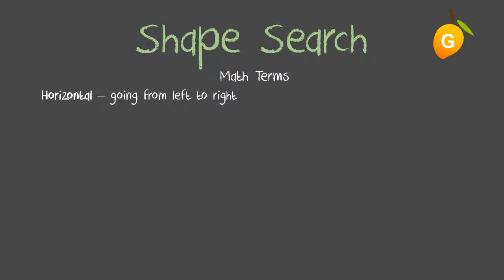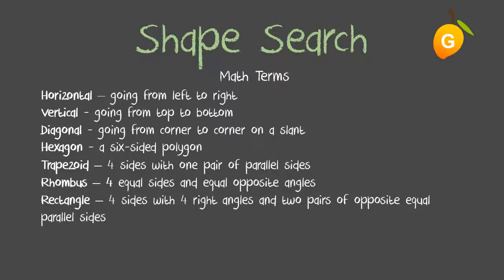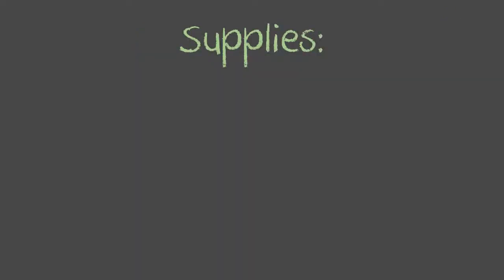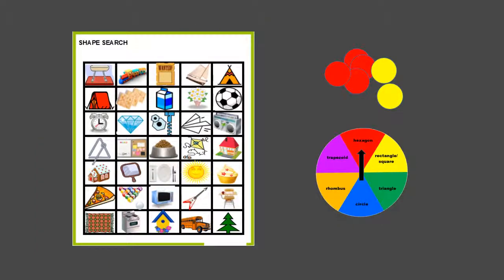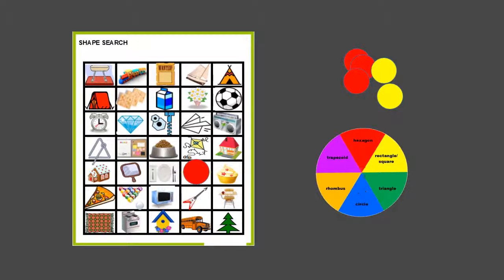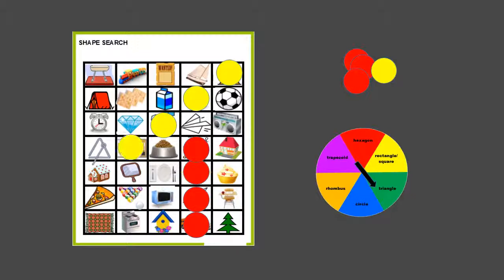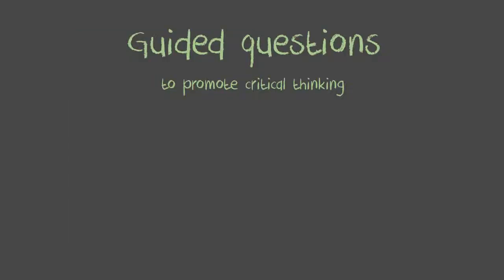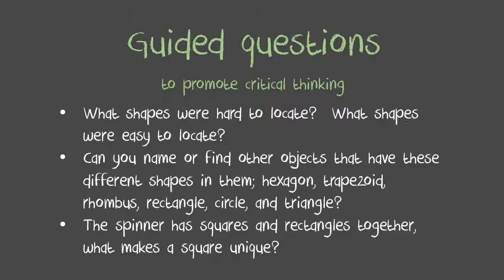Shape Search (Kindergarten Math Lesson)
This video shows how students will look for standard shapes: hexagon, trapezoid, rhombus, triangle, rectangle and circle. Students will cover matching shape on the board to win the game.